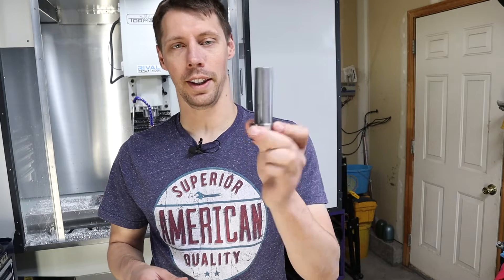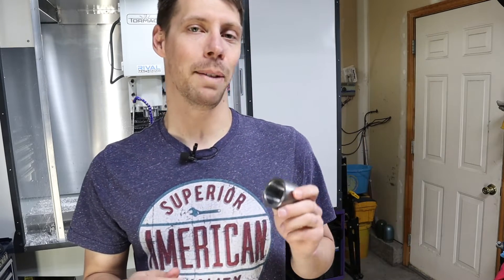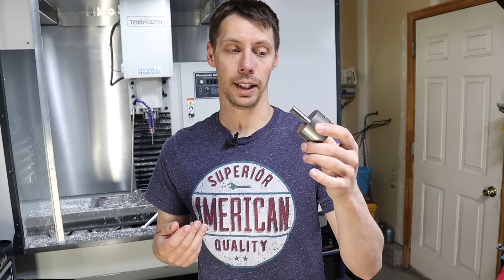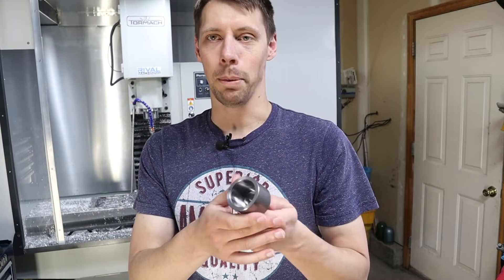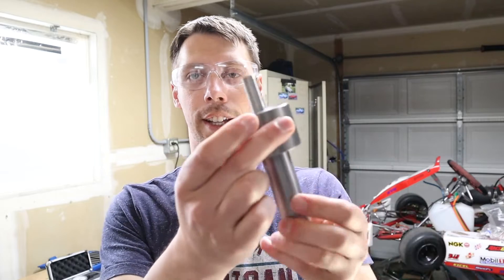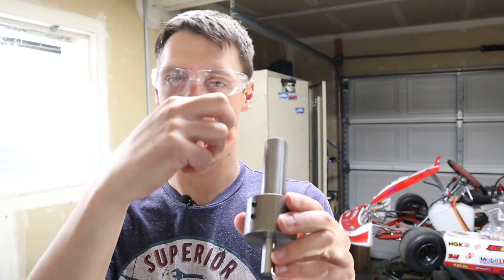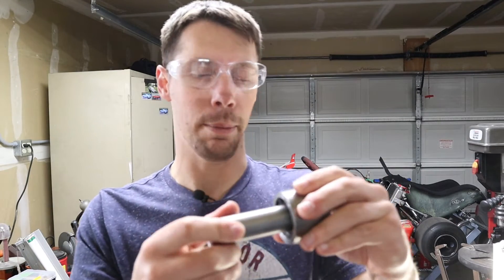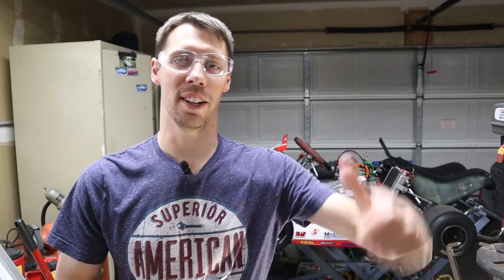Part 3: CR125 Cordless Drill Kart Starter Project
I'm finishing up the Kart Starter project.  Today I make the "Drill Side" that will hold the sprag clutches and attach to the drill.